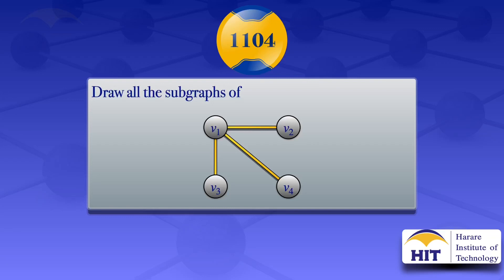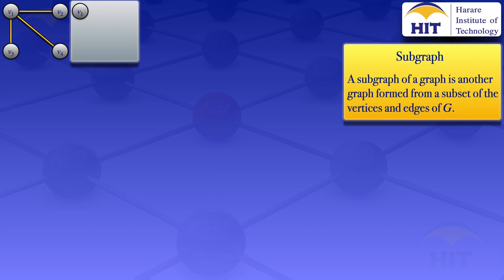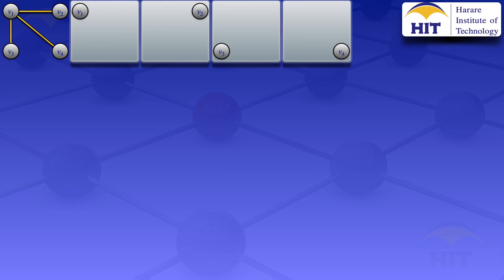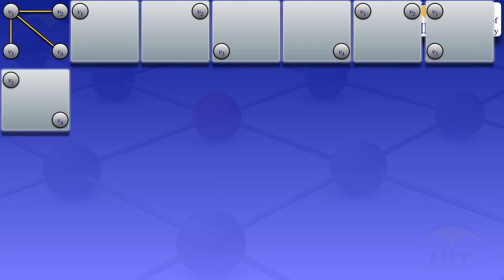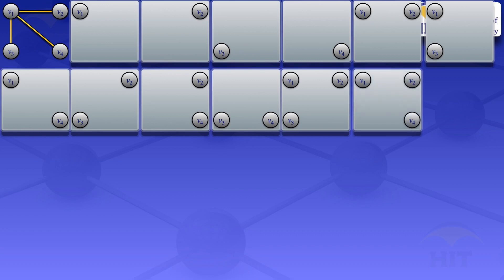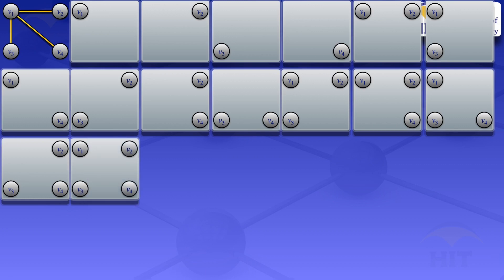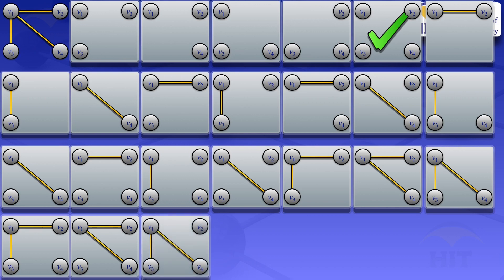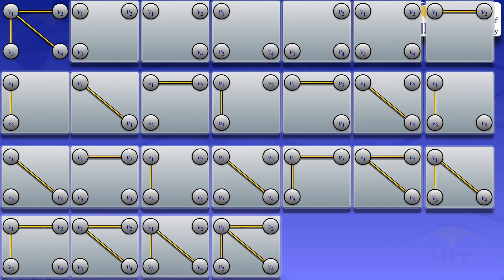Graph Theory | Subgraph